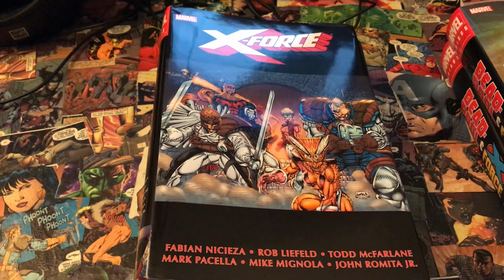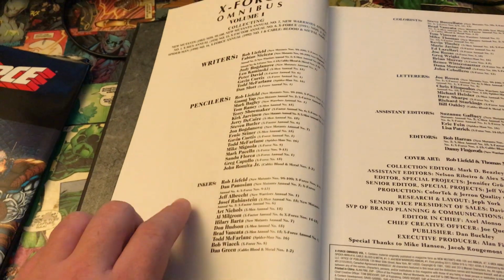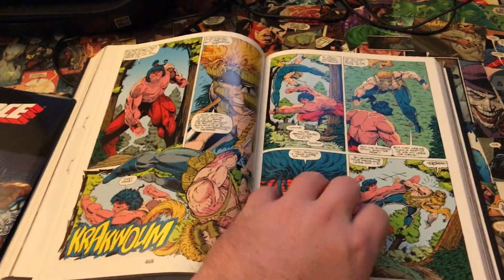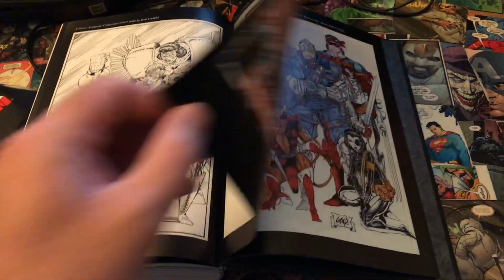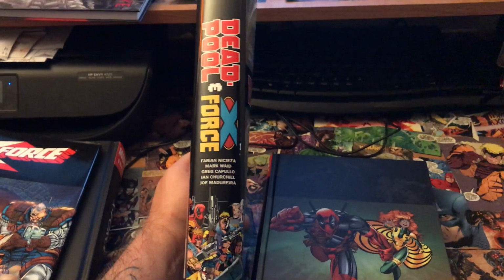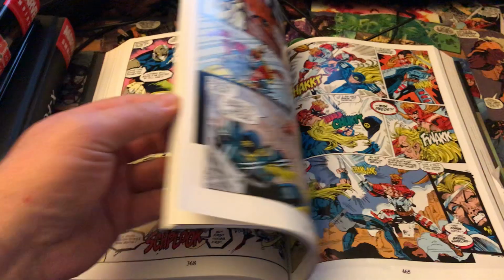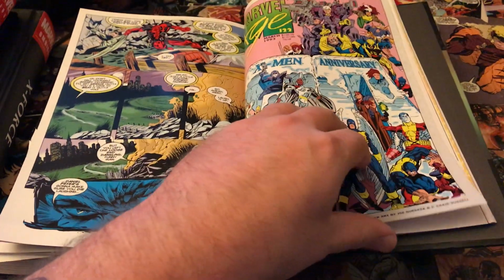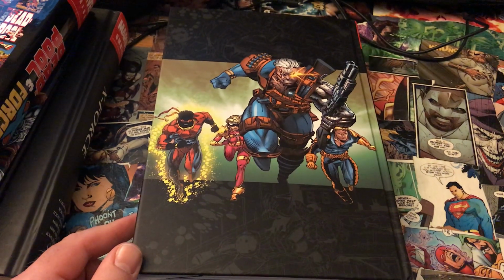X-Force Vol 1 and Deadpool Vs X-Force Omnibus Overview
Matt goes over X-Force Vol 1 and Deadpool vs X-Force aka X-Force Vol 2.

I STAND corrected! The binding is actually sewn on this book. However you really have to pry it open to be able to tell and there is no eyehole. Some think it may be a hybrid sewn/glued binding.